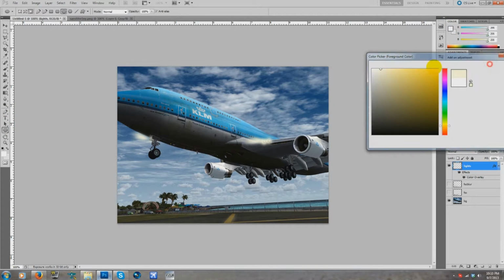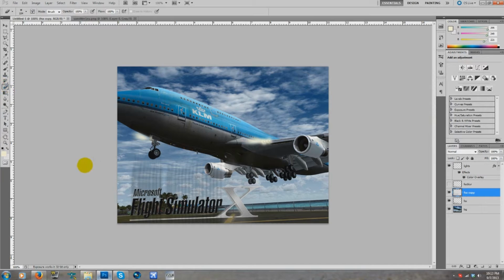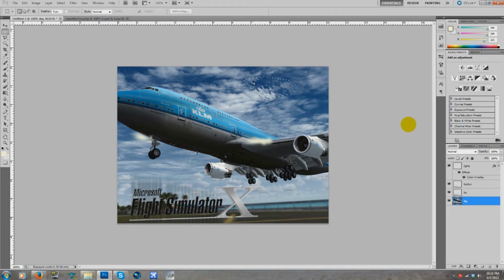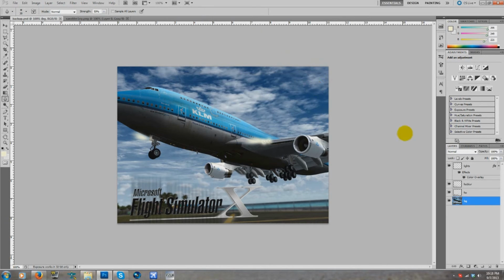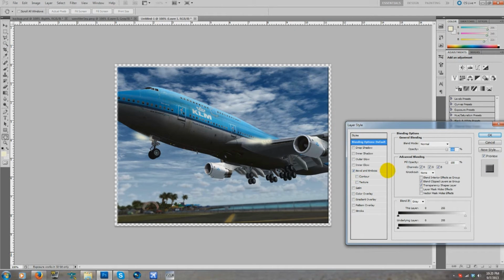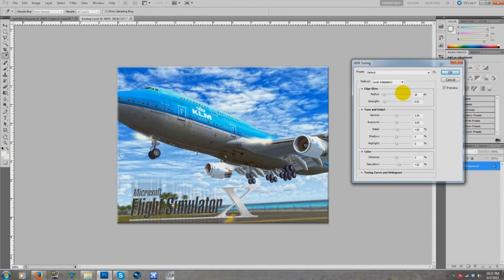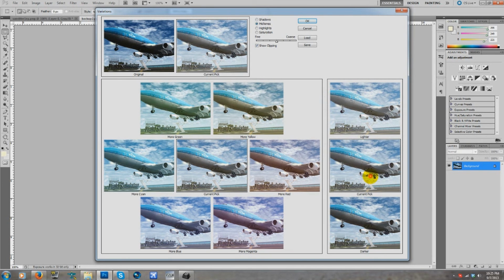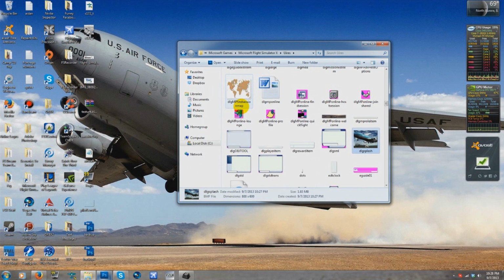How to Make a Custom FSX Splashscreen | Voice Tutorial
In this tutorial I show you how to create a custom splash screen for FSX.